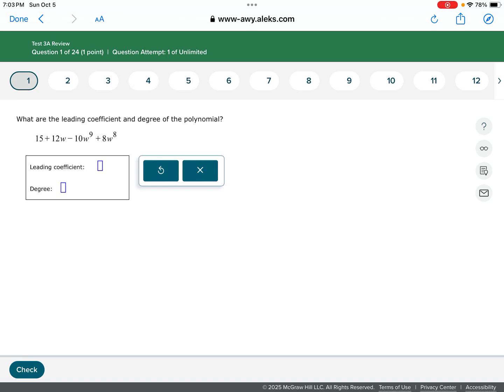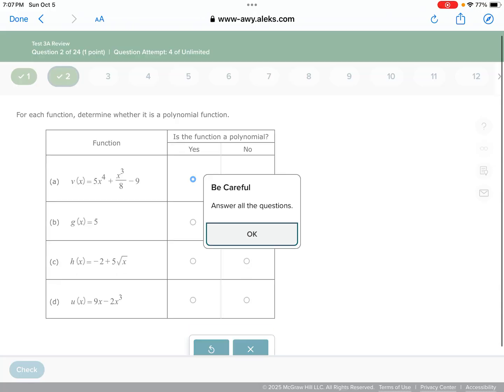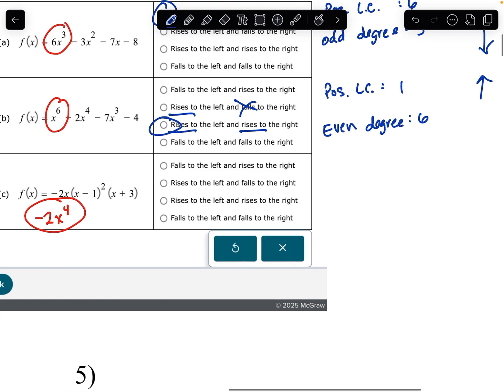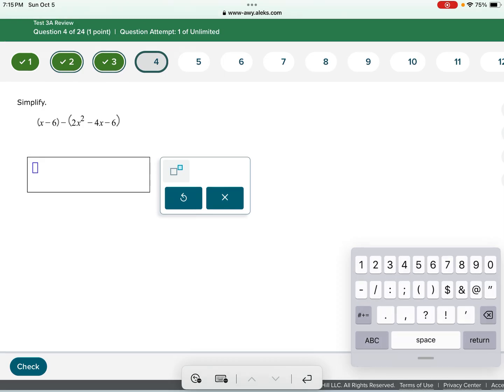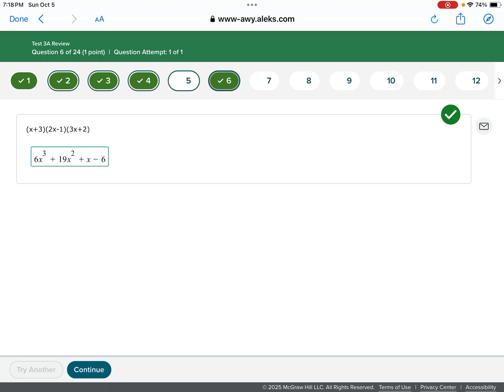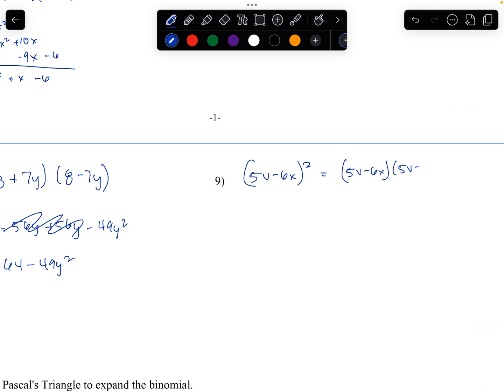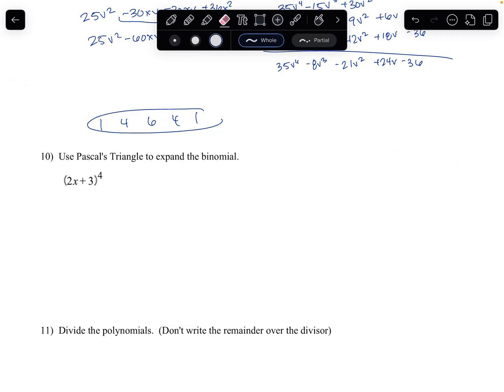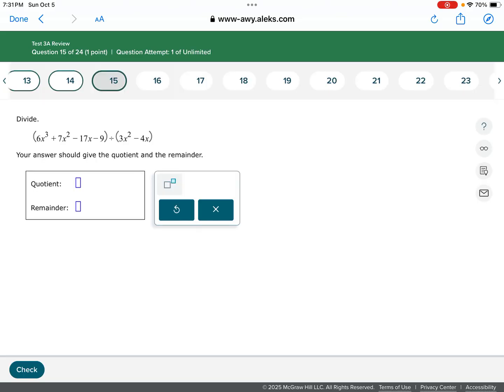3A Review Part 1